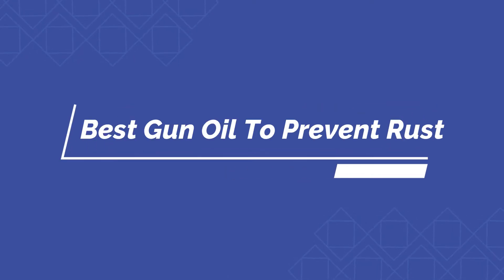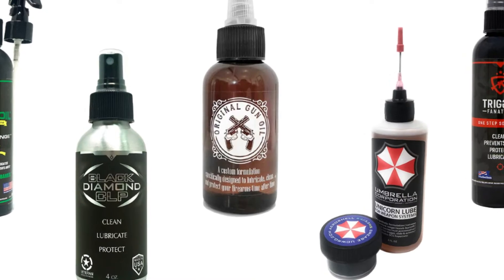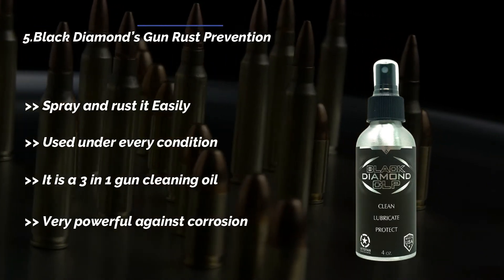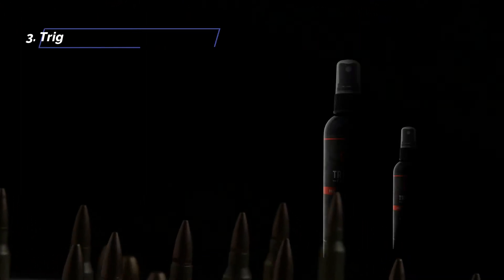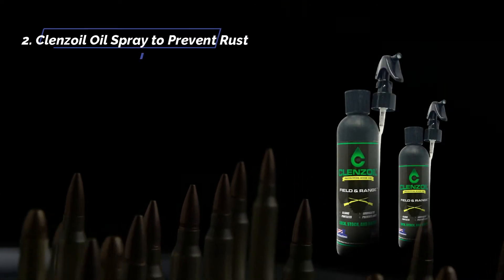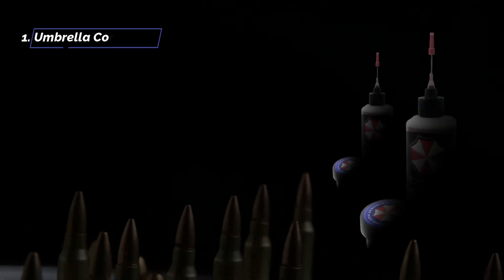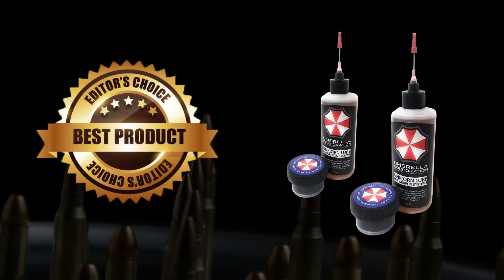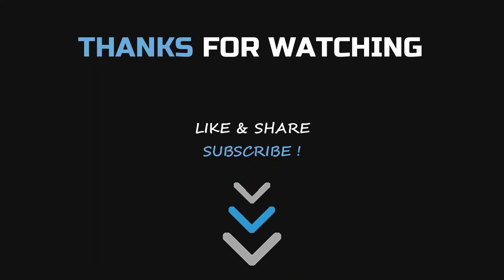Best Gun Oil To Prevent Rust | One Step Solution To Prevent Rust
Being a gun owner you cannot risk to have rust on your gun. It can result in blockage, missfunctioing and high risk. Get into the video to find the best gun oil to prevent rust.
Our Top Pick on Amazon (Amazon Link)

Good Luck!

Best Gun Oil To Prevent Rust are :-
1.Umbrella Corporation’s Gun Oil
2.Clenzoil Oil Spray to Prevent Rust
3.Trigger Fanatics 3 in 1 Gun Cleaner
4.Original Gun’s Long Term Gun Oil
5.Black Diamond’s Gun Rust Prevention